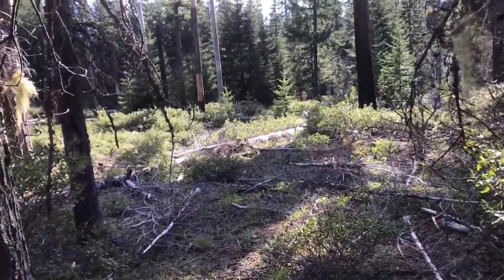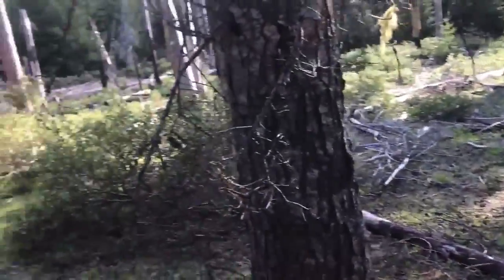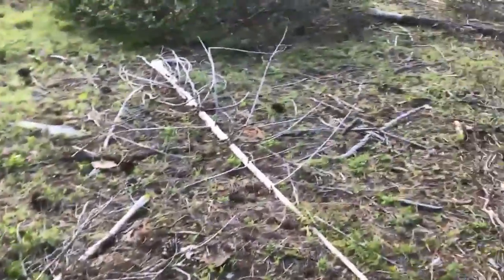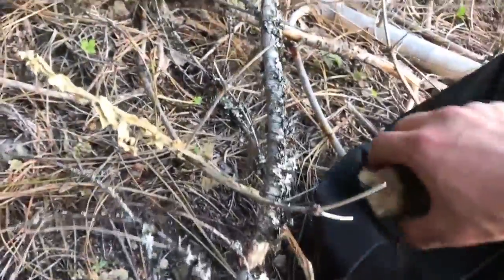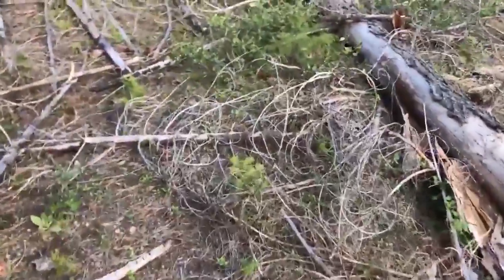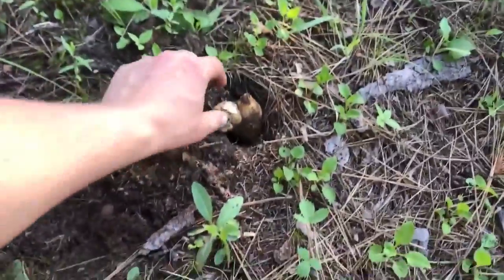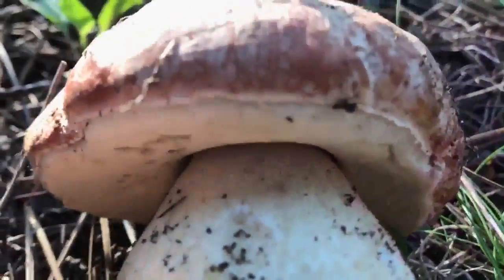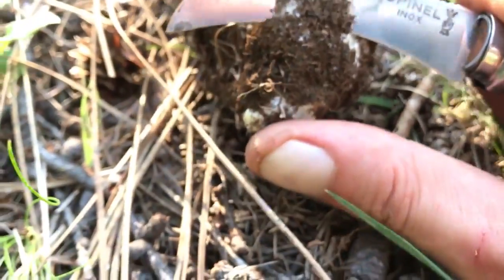Animal Assist Spring King Boletes - Episode 89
Sometimes you don't need to go very far from the car to find prime porcini spots, especially if you actively target the largest hosts.